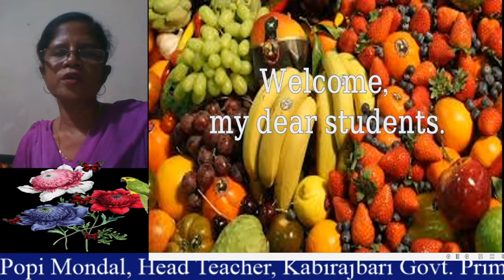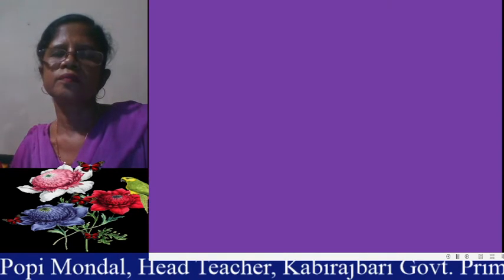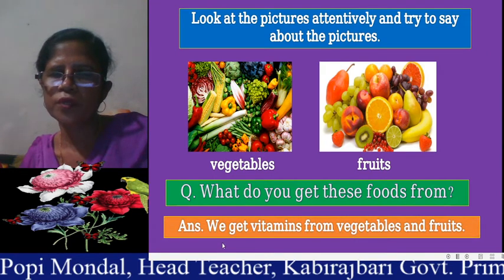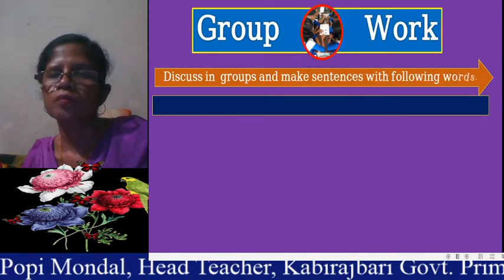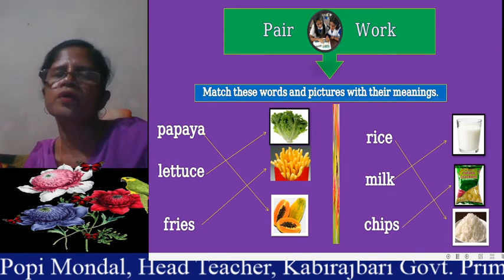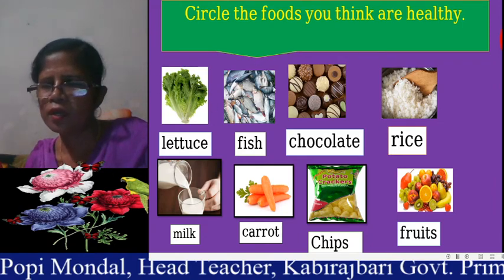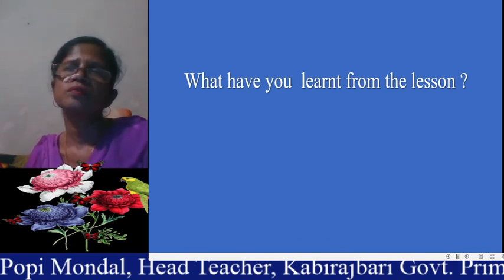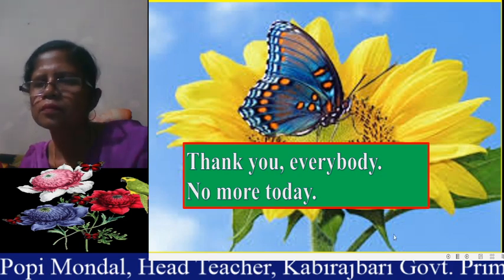Eat healthy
Class : Five, Subject : English, Unit : 06, Lesson Title : Eat healthy